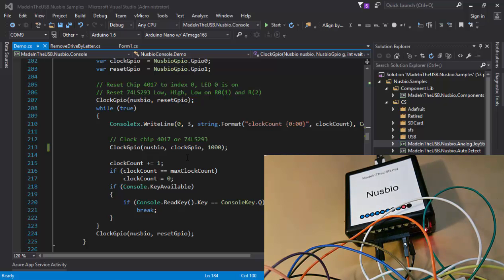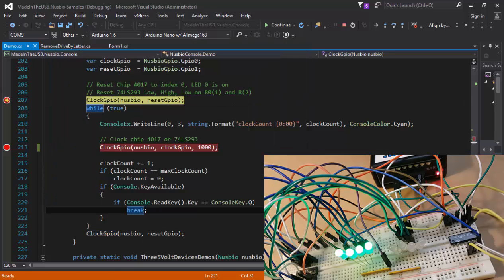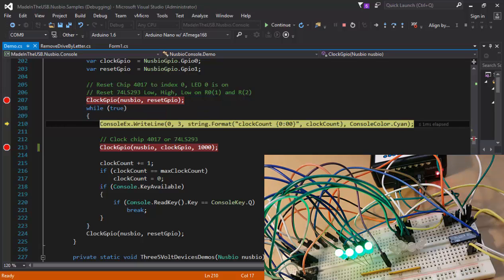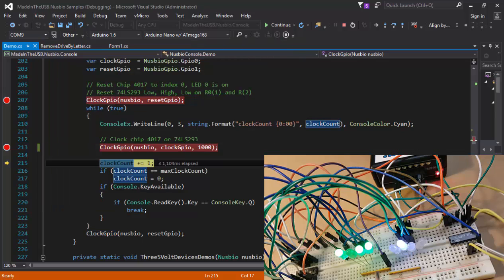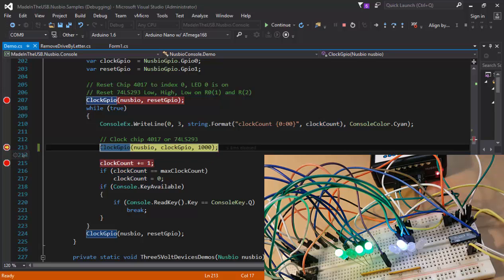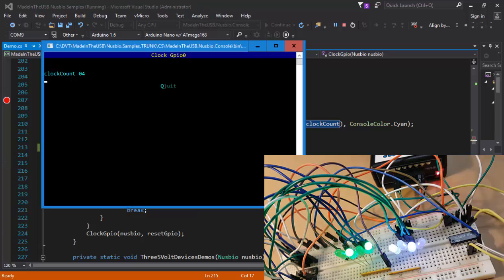Clocking 4 bit counter 74LS293 + 4 NAND 74LS00 with C# and .NET